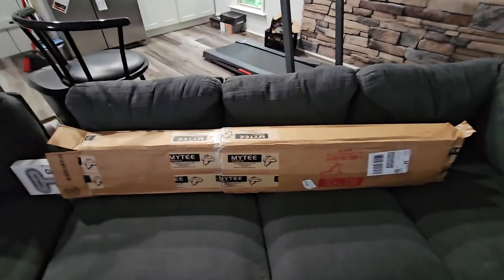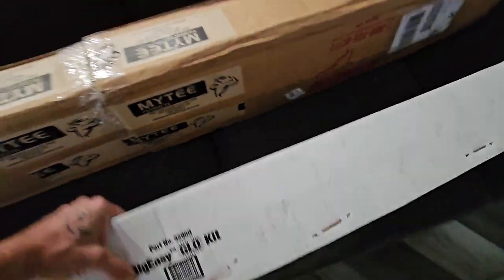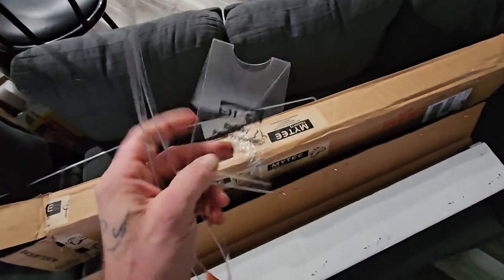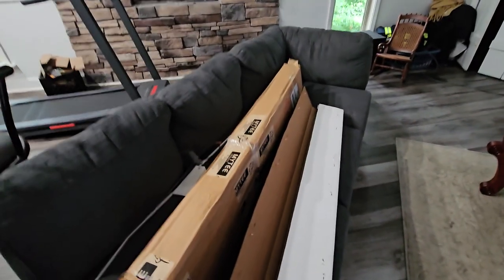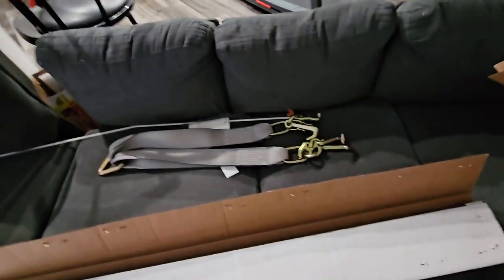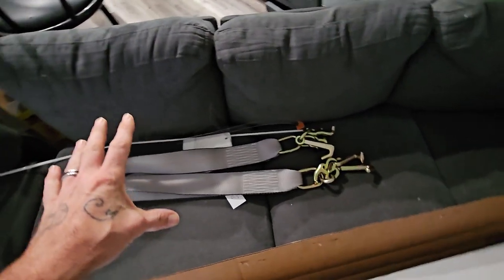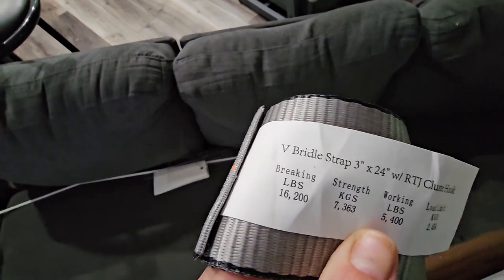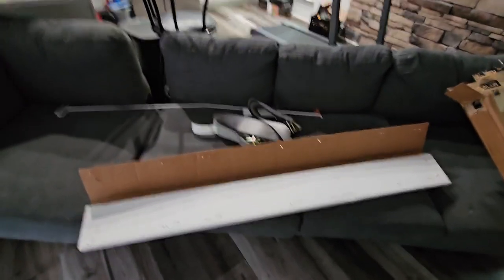Mytee soft bridal big easy Lockout kit#tow#viral#towtruck#rollback#hino#flatbed#wrecker#youtube#life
Thanks for being patient guys I'm working really hard to close the deal on the truck today. I will post a video the very moment I get the truck thank you for staying tuned in!!! CLICK HERE TO PURCHASE A 60.OO DOLLAR MINI FRIDGE FOR YOUR TRUCK!!! I will keep making dirtbike content and I will keep everyone posted on the job situation as we go. thanks for sticking around it means a lot considering how much work I have put into these eight hundred plus videos. Click this link to buy the most affordable towing equipment out there. I will not stop uploading I've uploaded videos 7 days a week and have not stopped. Thanks for supporting this crazy dream of mine. I can't believe how fast the channel is growing and I owe it all to you guys. Thanks to each and everyone of you from the Malone family. youtube youtuber tow towing towtruck peterbilt wrecker video video rollback. youtube youtuber wrecker video youtube tow youtuber wrecker towtruck video shortvideo rollback .